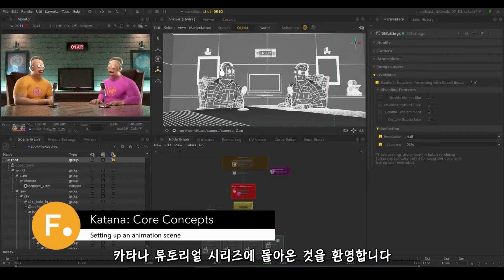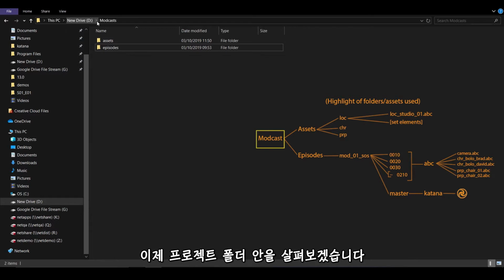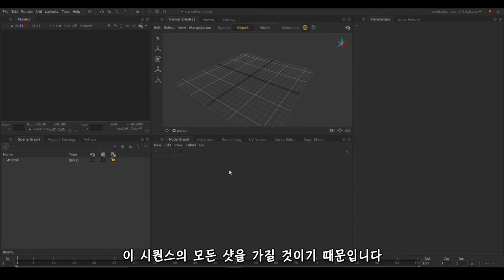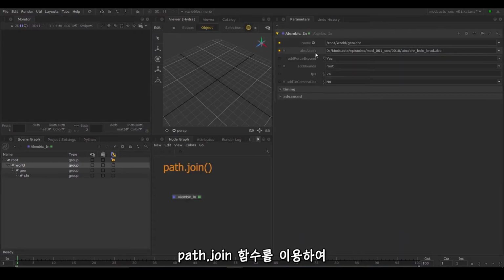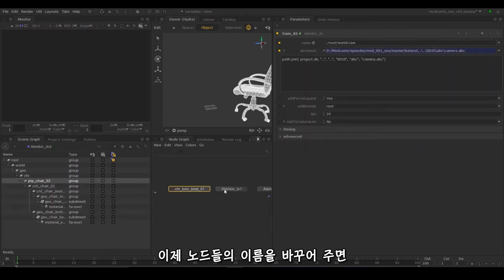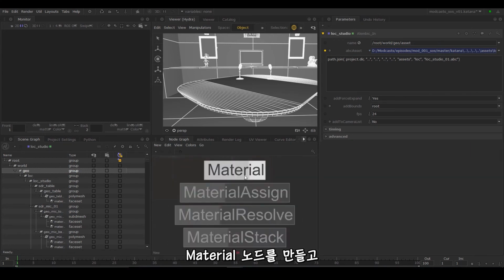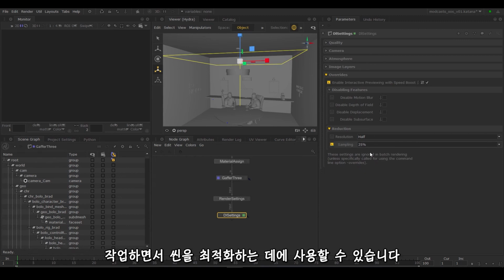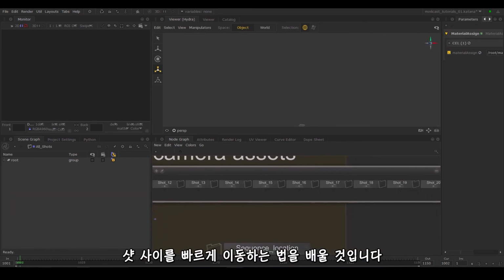카타나 코어 컨셉 - 01: Setting up an animated scene [한글자막]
카타나 코어 컨셉 튜토리얼 시리즈
이 에피소드에서는 싱글 샷이 있는 신을 셋업해봅니다.
다음 영상에서 배워볼 멀티샷 신을 위해 밑 작업을 하는 과정을 보여드립니다.

이 튜토리얼에서 사용하는 어셋은 아래의 링크를 통해 받아보실 수 있습니다.